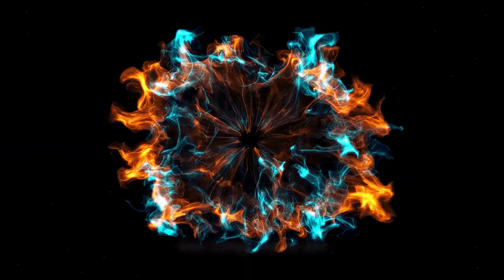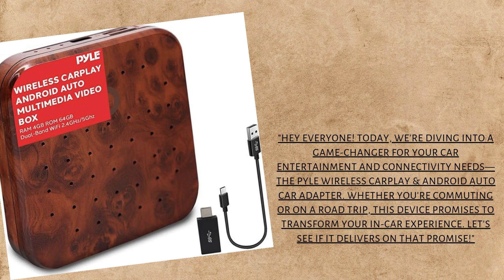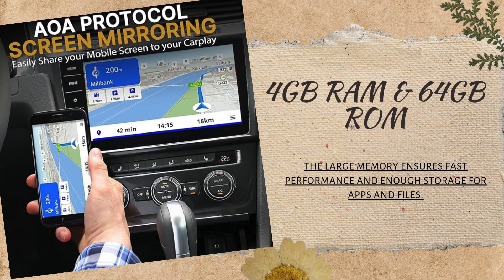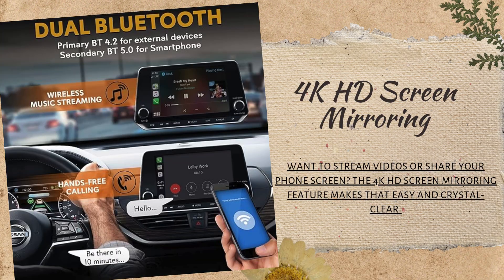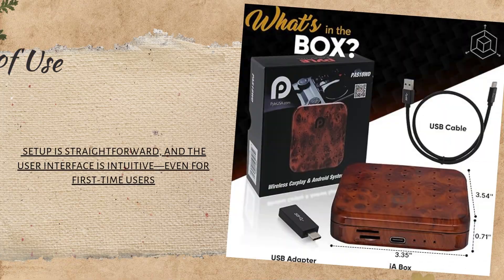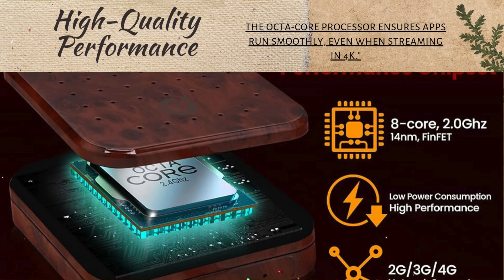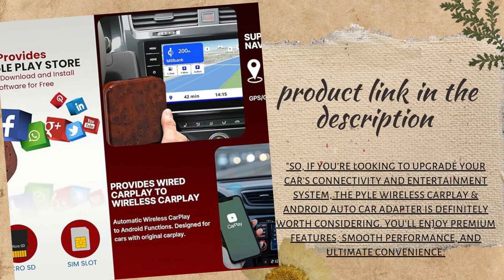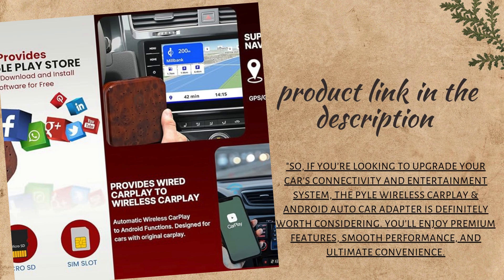Pyle Wireless CarPlay & Android Auto Car Adapter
Product (paid link)

Feature Highlights
[Cut to host pointing at the device setup screen in a car]
Host:
"First up, let's talk features—this device is packed with them! Here are the top five highlights:

Wireless CarPlay and Android Auto
Say goodbye to messy cables! Enjoy seamless wireless connectivity with both iOS and Android platforms.

4GB RAM & 64GB ROM
The large memory ensures fast performance and enough storage for apps and files.

Dual-Band WiFi & Octa-Core Processor
With powerful hardware and dual-band WiFi, you get smooth, lag-free operation even when multitasking.

4K HD Screen Mirroring
Want to stream videos or share your phone screen? The 4K HD screen mirroring feature makes that easy and crystal-clear.

USB 3.0 & Bluetooth Support
Transfer files quickly or connect peripherals like game controllers or speakers effortlessly."

Wireless CarPlay & Android Auto Compatibility: Seamlessly connects to both Wireless CarPlay and Android Auto, allowing hands-free access to navigation, calls, messages, and music for a safer driving experience
High-Speed Octa-Core Performance: Equipped with an 8-core Qualcomm Snapdragon processor, 4GB RAM, and 64GB storage, this multimedia box delivers smooth and powerful performance for all your apps and media streaming
Dual-Band WiFi & Bluetooth Connectivity: Supports 2.4GHz/5GHz WiFi and dual Bluetooth modules for fast, stable connections. Compatible with Bluetooth 4.2 and 5.0 devices for effortless pairing and wireless streaming
4K Full HD Screen Mirroring & Multi-Navigation System: Enjoy vivid 4K HD visuals with screen mirroring via AOA protocol, plus built-in GPS/GLONASS/Beidou for reliable navigation. Supports external storage up to 128GB for extra media
Easy Installation & Wide Compatibility: Simply plug into your car’s USB port to upgrade your car’s infotainment system. Designed for cars with original CarPlay and supports SIM cards for 2G/3G/4G networks